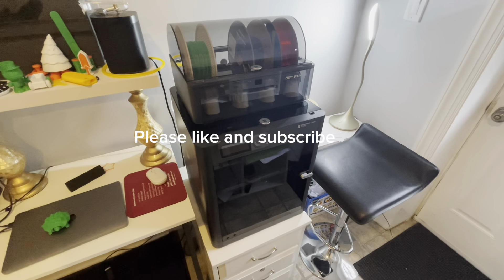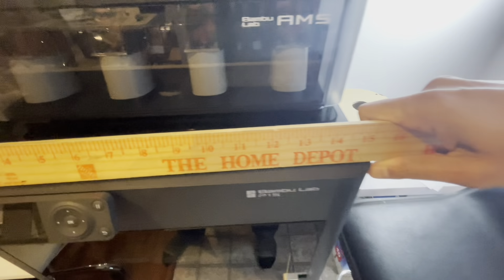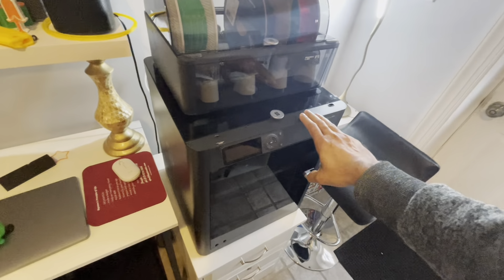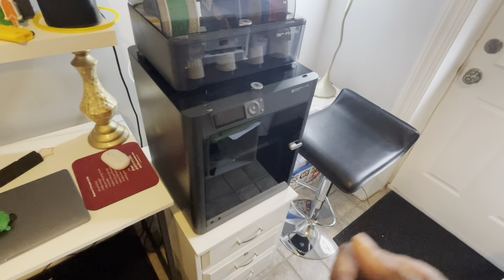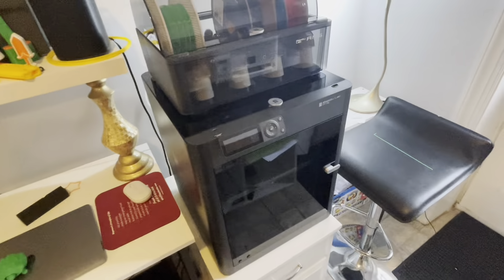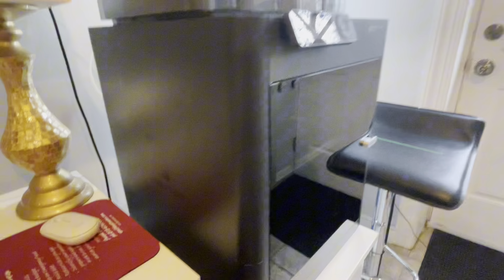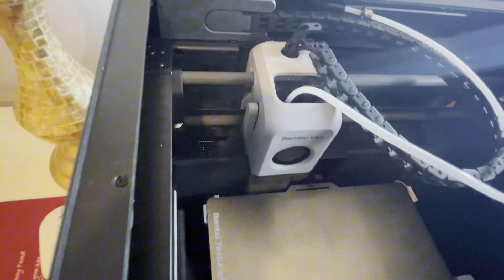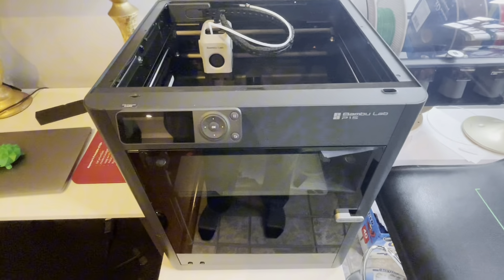Honest Overview of Bambu labs P1S 3d Printer